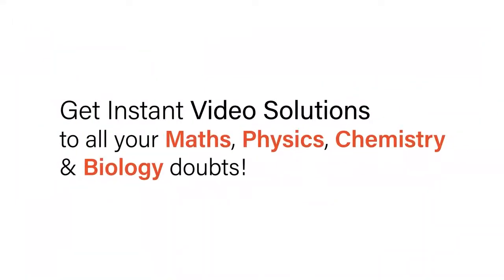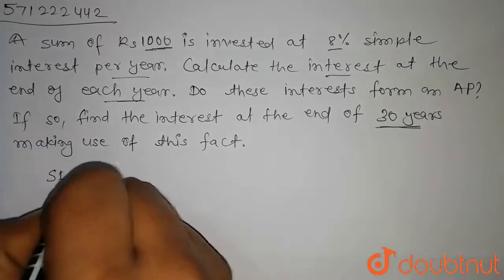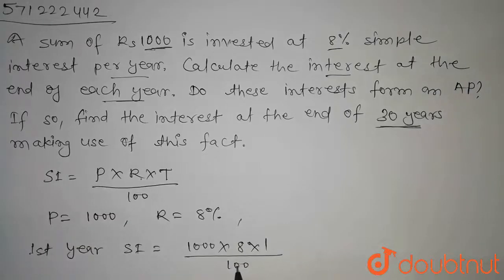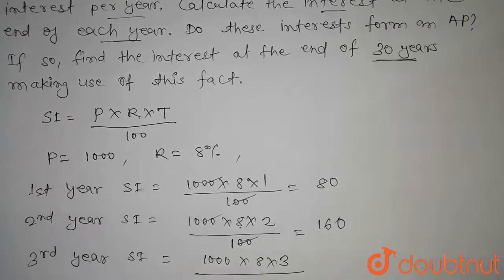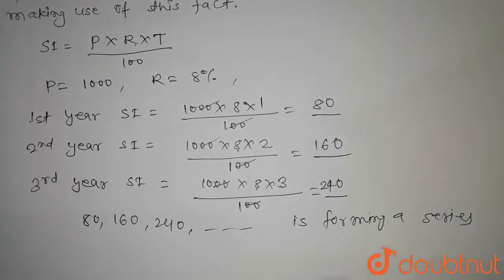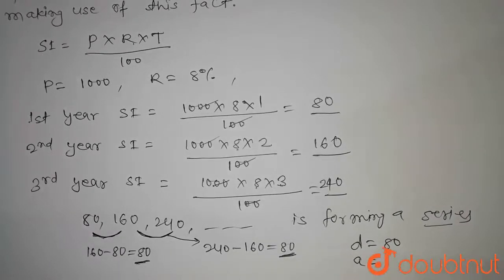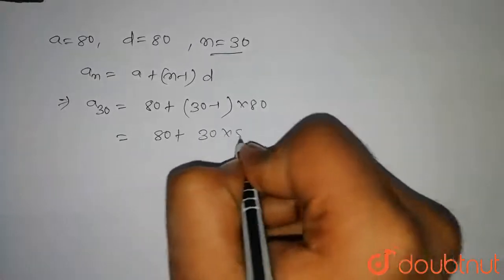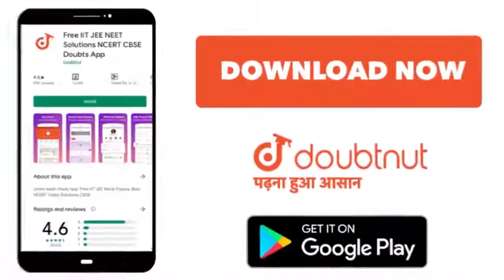A sum of Rs 1000 is invested at 8% simpleinterest per year. Calculate the interest at the end of...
A sum of Rs 1000 is invested at 8% simpleinterest per year. Calculate the interest at the end of each year. Do theseinterests form an AP? If so, find the interest at the end of 30 years makinguse of this fact.
Class: 10
Subject: MATHS
Chapter: ARITHMETIC PROGRESSIONS
Board:CBSE

👉 Have Any Query? Ask Us.